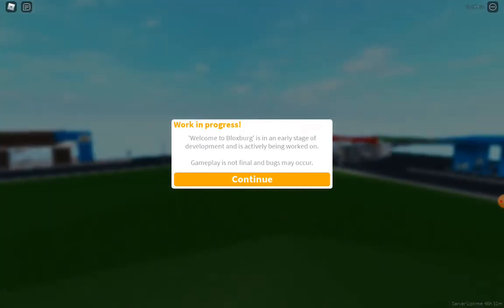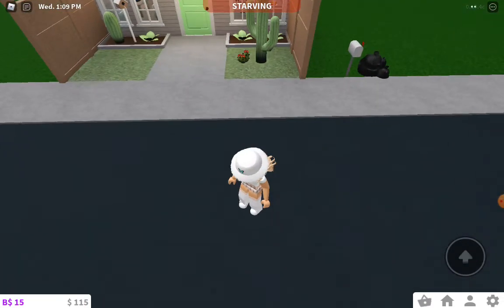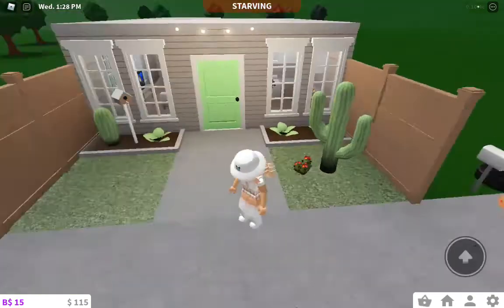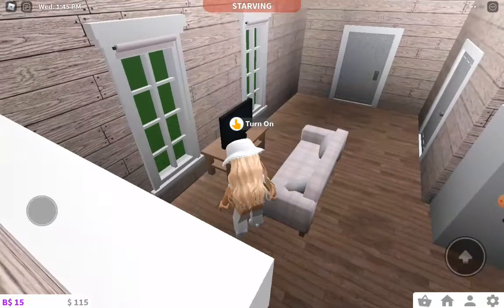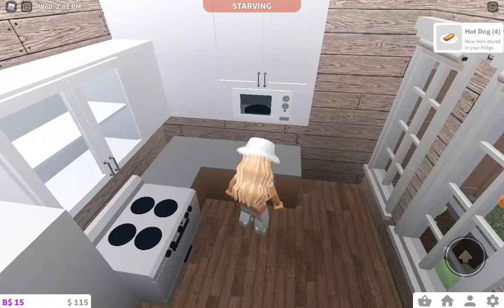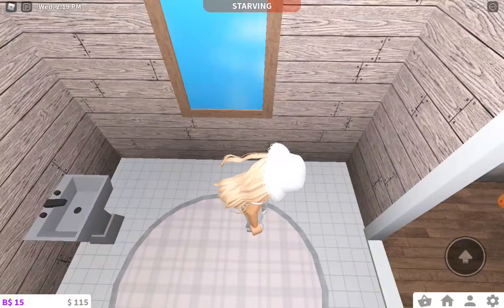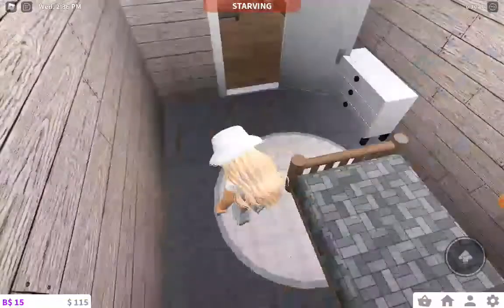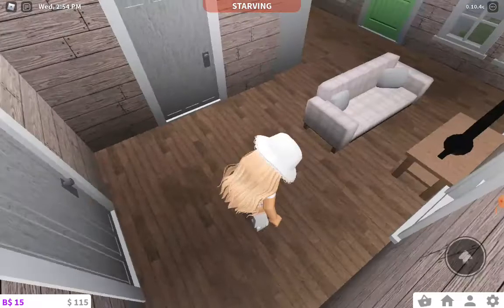showing you guys my updated bloxburg house Tour on my second plot (2022)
I'm very sorry if I haven't really been posting for about 2 weeks it's because I recently broke my arm and I'll show you that in the next video
which will be a updated fidget collection

and my modern house on my first plot in bloxburg is still in progress which means I'll get to that video in about 4 weeks
also in the next 3 to 5 weeks I'll show you my adopt me house tour